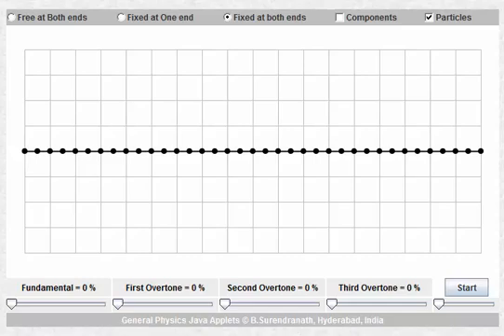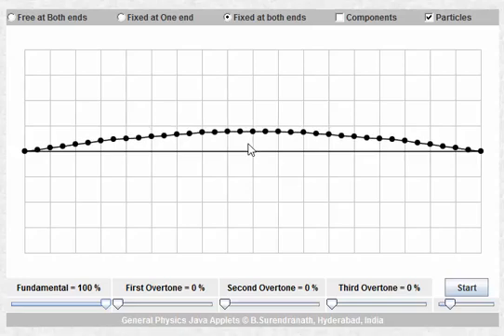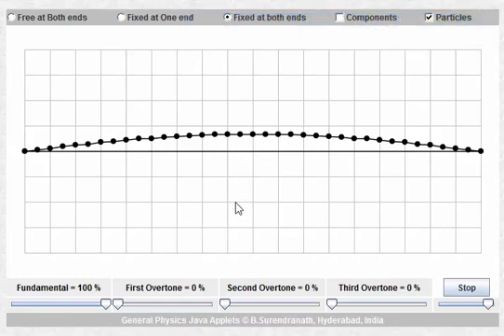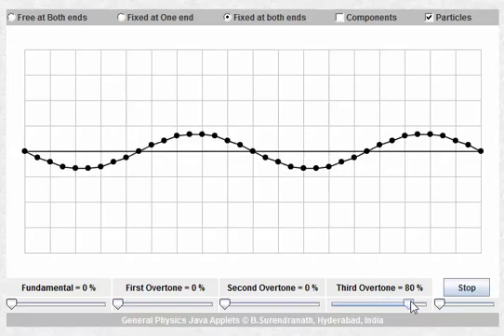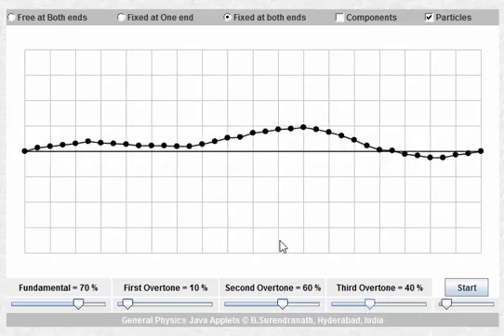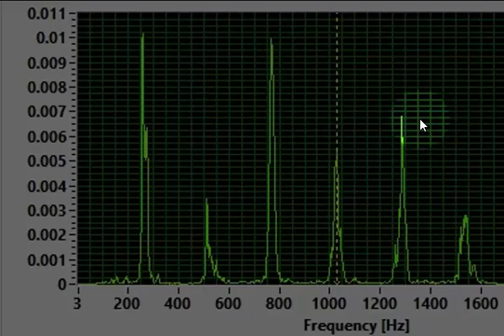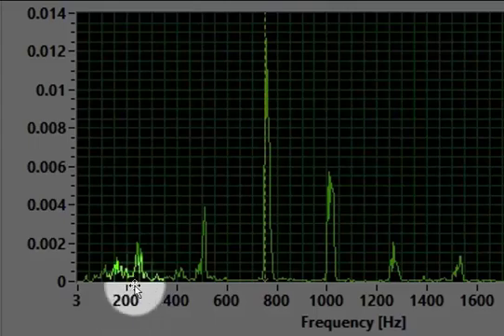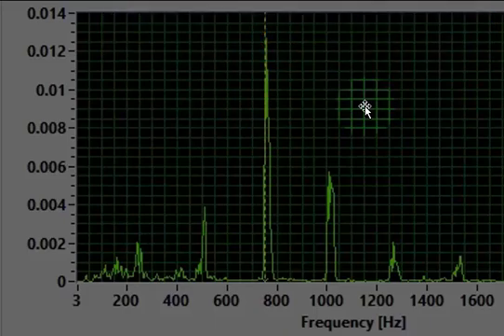03 harmonics and timbre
Notes on why we only get certain wavelength harmonics on a string of fixed length; discussion of timbre in terms of harmonics.